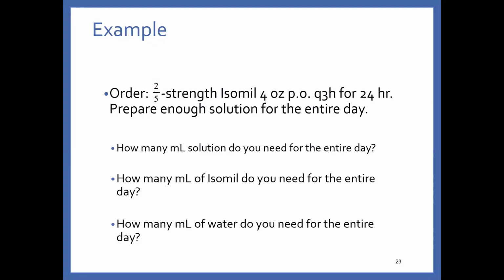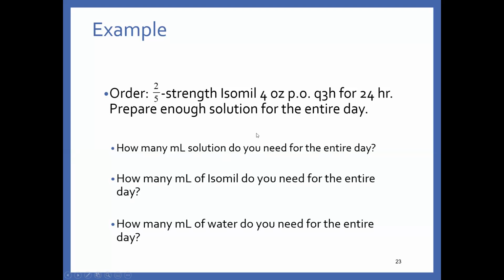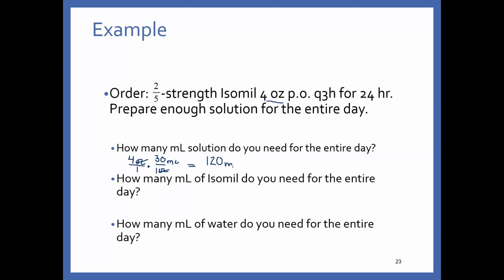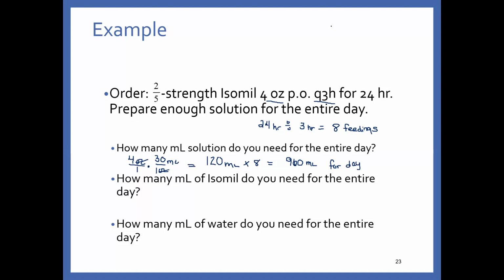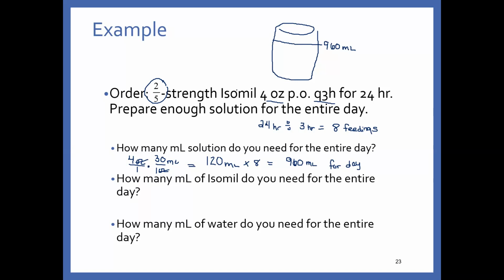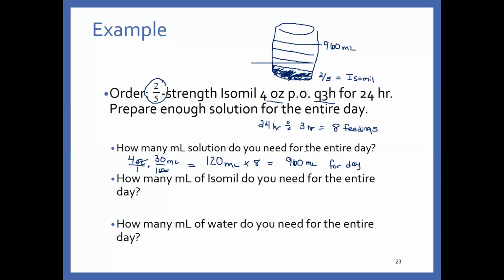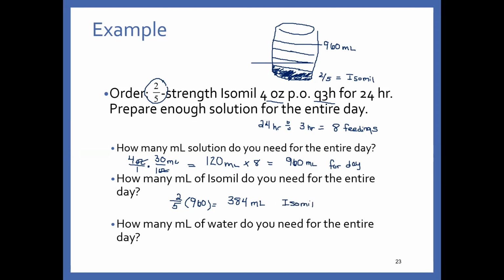Dilution Example 2